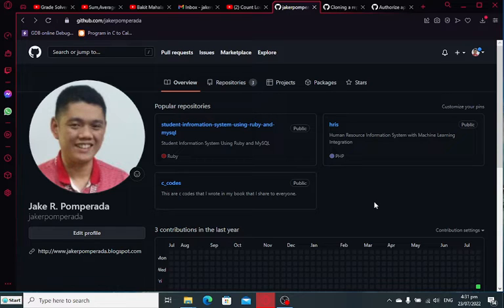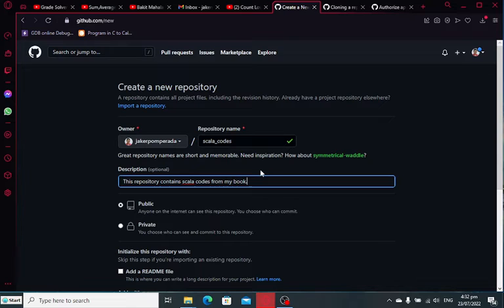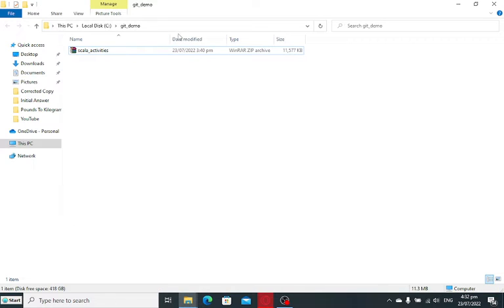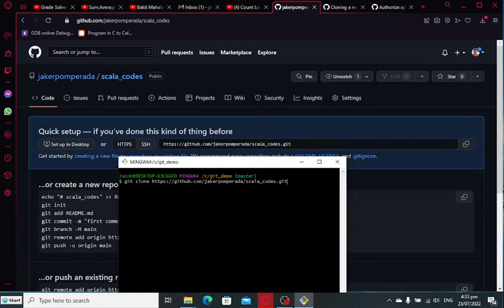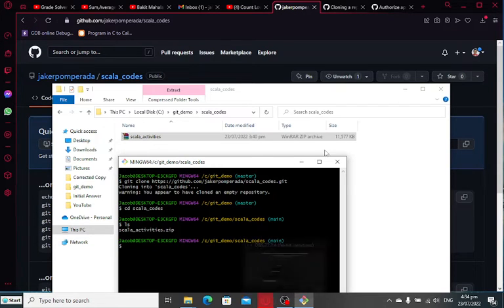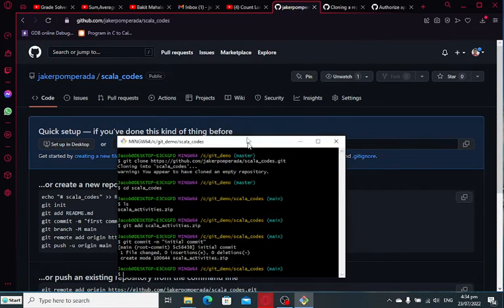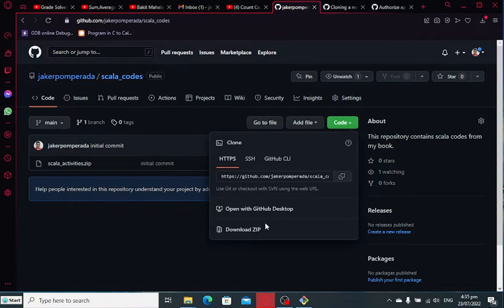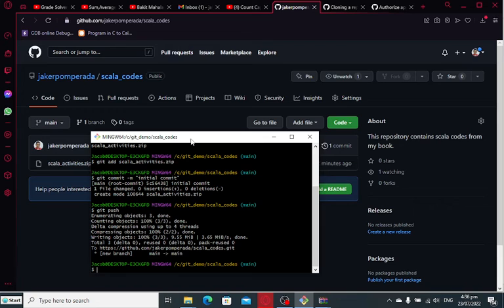How To Create a Repository and Push a File in GitHub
In this video I will teach you guys how to create a repository and push a file in gitbub.

GCash Account